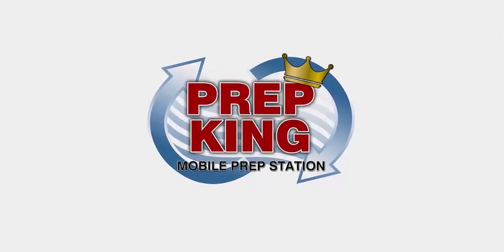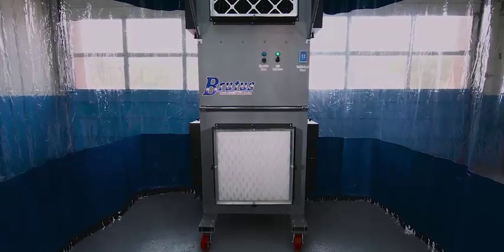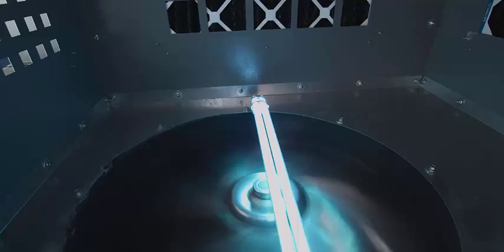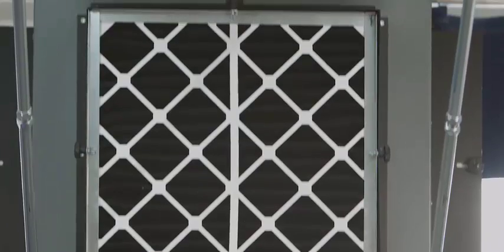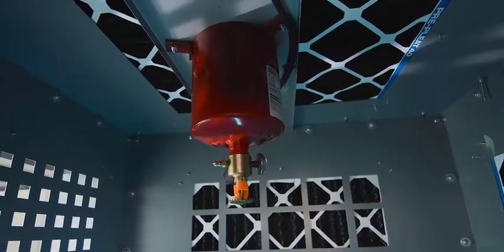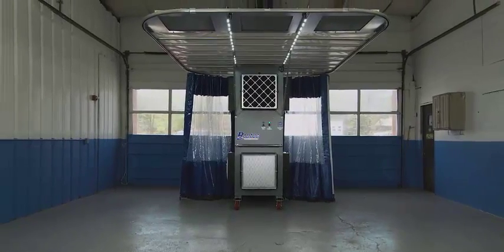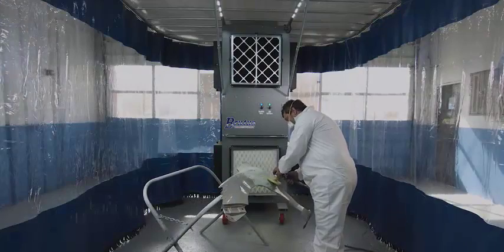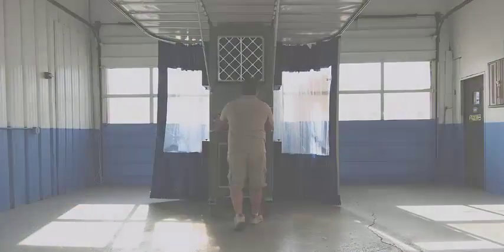Prep King 500 Brutus Mobile Prep Station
Portable Prep with

Curtain Enclosure

Removes Overspray

Dust, Odor

Bacteria

Germs, Viruses Etc.